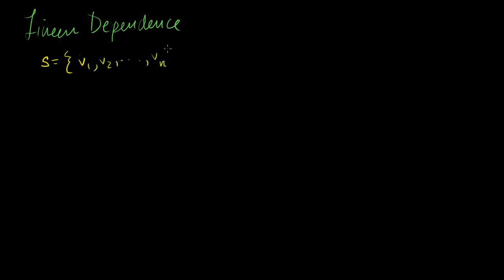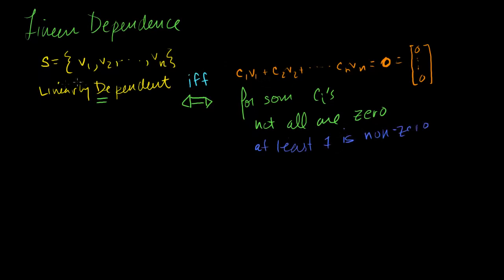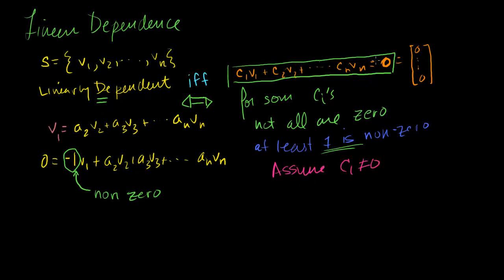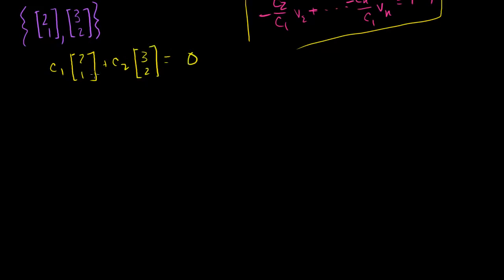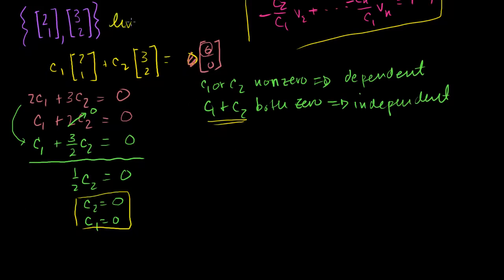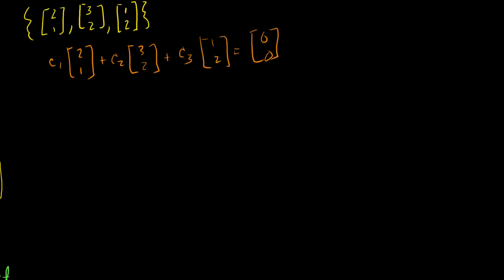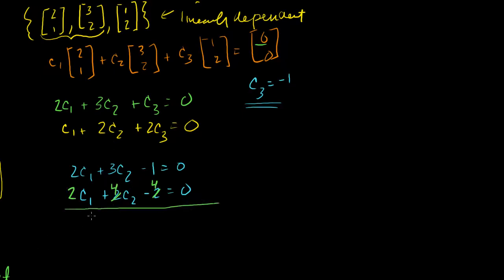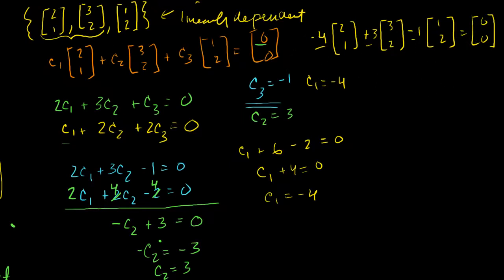Math learning Linear algebra - More on linear independence